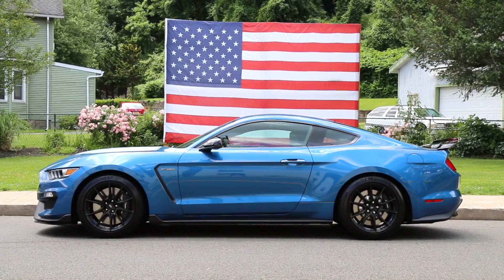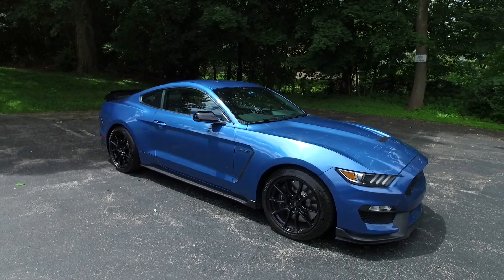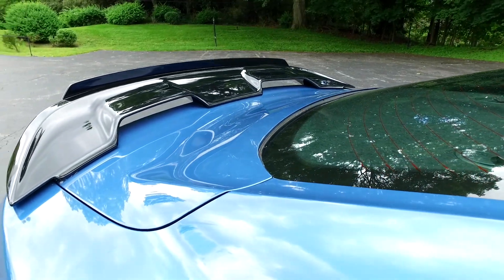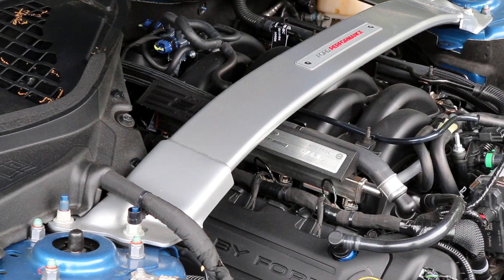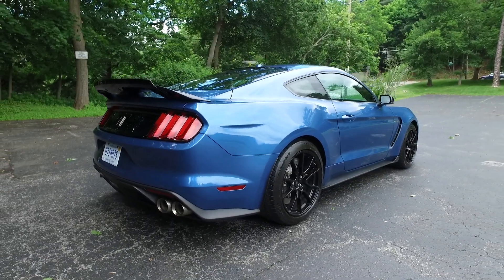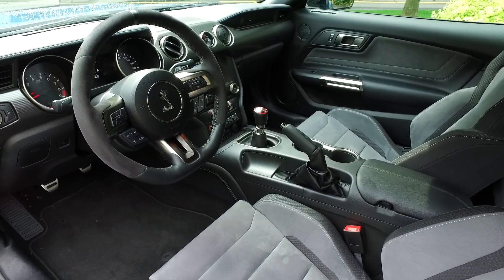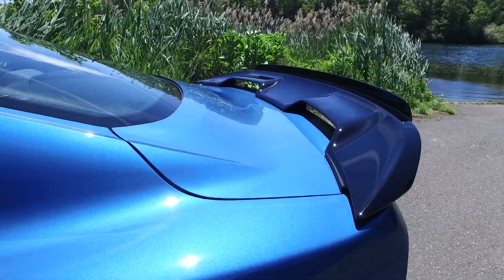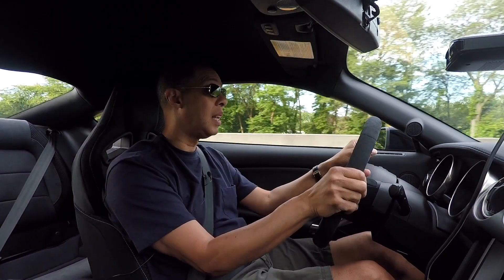The NEW 2019 Ford Mustang Shelby GT350. American Greatness?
The Ford Mustang Shelby GT350 has been updated for 2019 so we see exactly how good this car is. Is it a showcase how far American sports cars have come? This Porsche 911 GTS owner puts the GT350 through its paces.